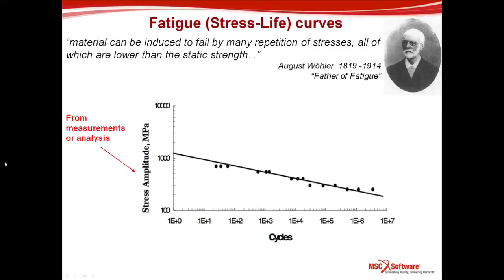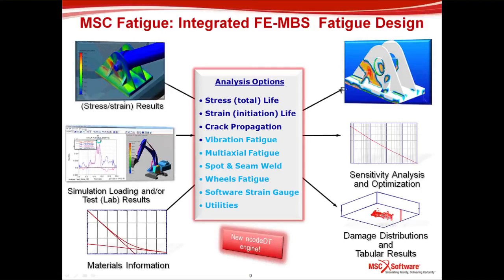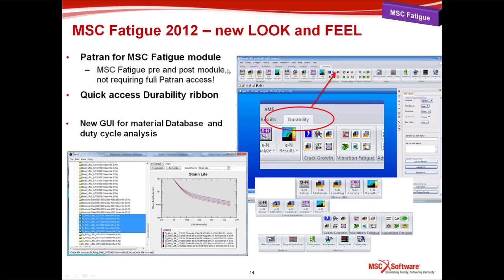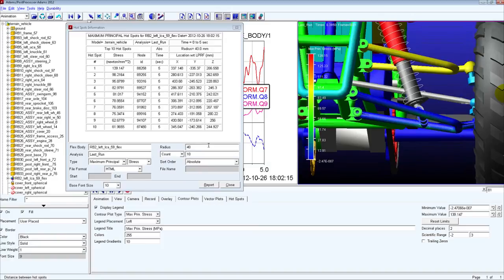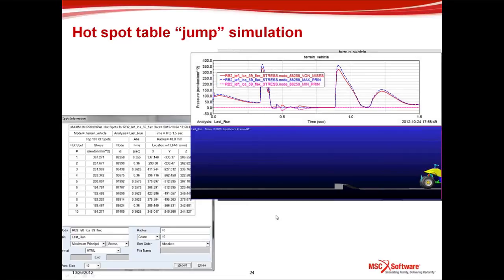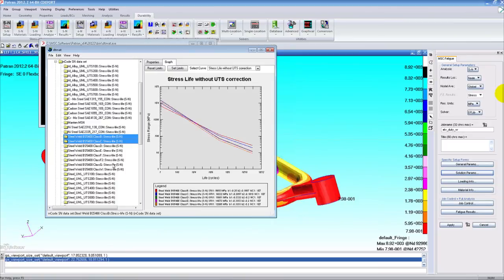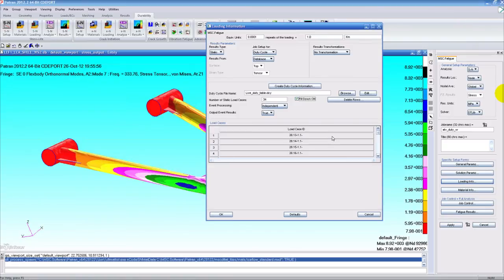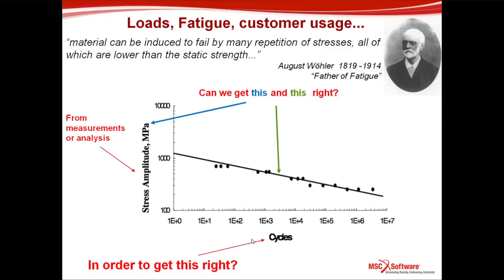Adams - Performing Fatigue Analysis Using Adams and MSC Fatigue (Session II)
Predicting fatigue failures can significantly reduce long term warranty costs, but determining correct loads for fatigue analysis is a critical, and particularly challenging, step in predicting failure. Many companies rely on static or inertial limit loads and modal analysis to validate their products, and while these techniques have proven successful at preventing catastrophic failures, they typically do not do a good job of simulating and predicting fatigue failures.

The first session of the webinar provided an overview of how to use Adams and the Durability plug-in to create a virtual duty cycle, calculate loads, identify hot-spots, and create input files for fatigue analysis. Check our web site for a recorded version of the first session:

The next session is directed at new and existing CAE users wishing to find out how MSC Fatigue can be linked to the Adams durability workflow to complete the fatigue simulation process and the latest advancement in Fatigue simulation solution at MSC Software.

About MSC Fatigue

Fatigue, durability and reliability requirements are at or near the top of the design drivers for nearly all mechanical engineering companies. MSC Fatigue was the first CAE based fatigue product and has a history of over 20 years of industrial success. MSC Fatigue has one big advantage over similar products in the marketplace because all key aspects of the Virtual Development Process (FATIGUE - NASTRAN - ADAMS - MARC) are controlled with a common MSC Software design environment.

Join this webinar to learn more on...

Fatigue Methods and their Integration into the CAE Environment
Virtual test events/duty cycles in Adams and MSC Fatigue
Main features and requirements for using MSC Fatigue with Adams Durability
2012.2 Fatigue enhancements (new solvers, new library, new duty cycle interface...)

CAE Analysts
Project Managers
Engineering Managers

WE_ADA_20121026